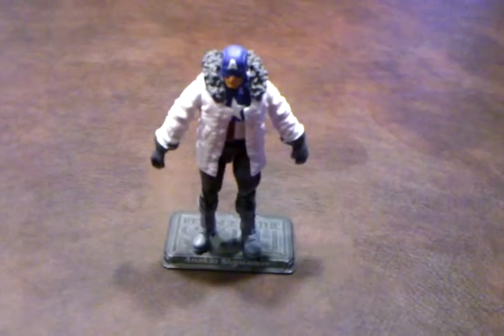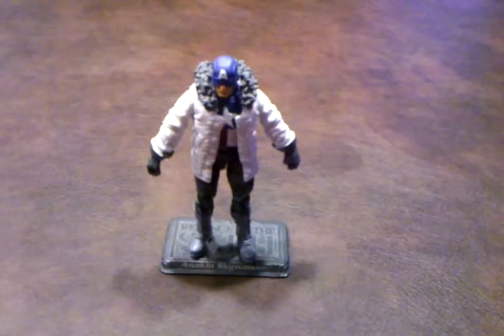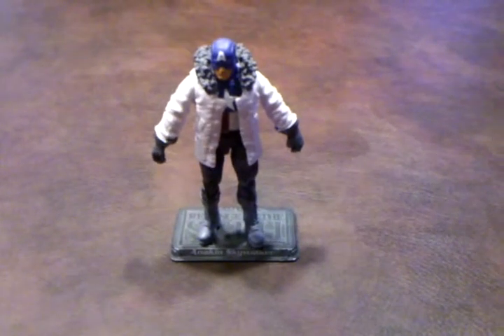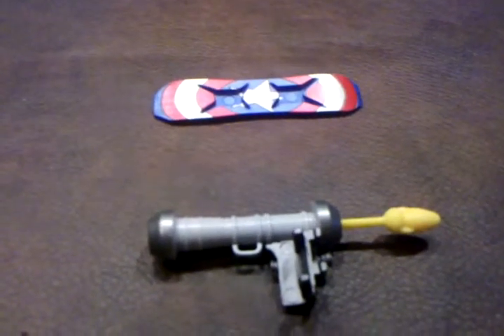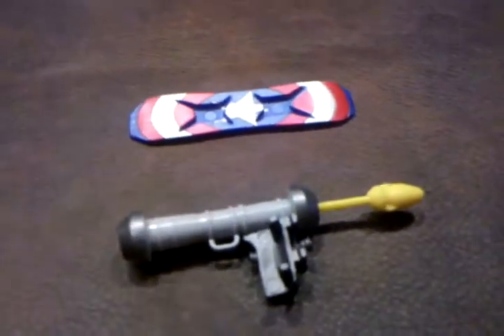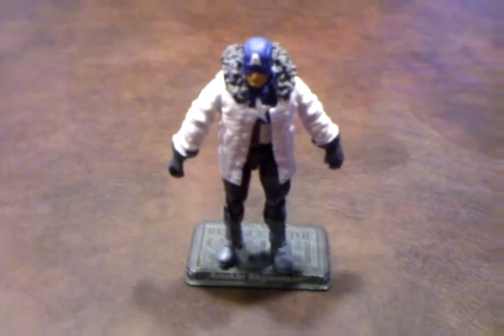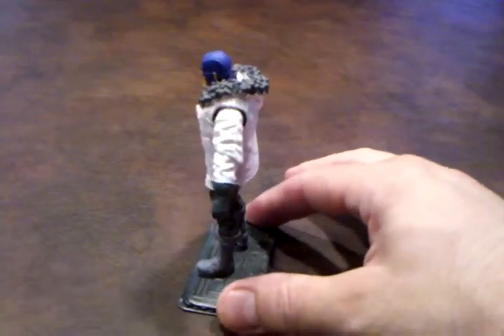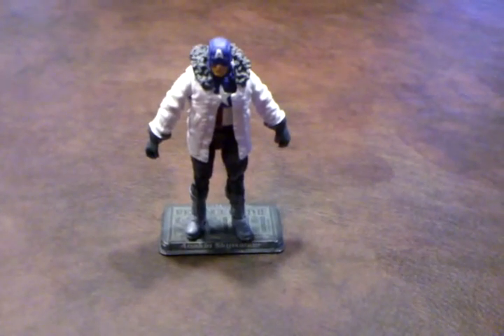Captain America The First Avenger Winter Combat Captain America Figure Review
A review of the Captain America The First Avenger Winter Combat action figure being produced by Hasbro.  This is part of the Concept Series.